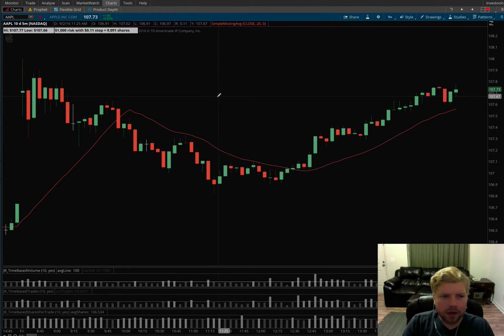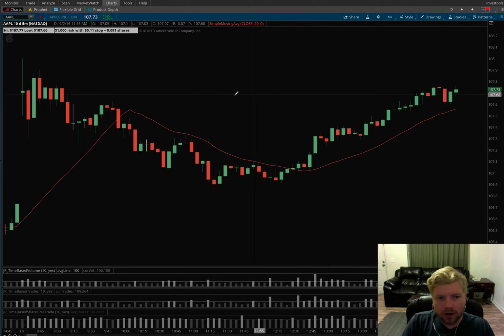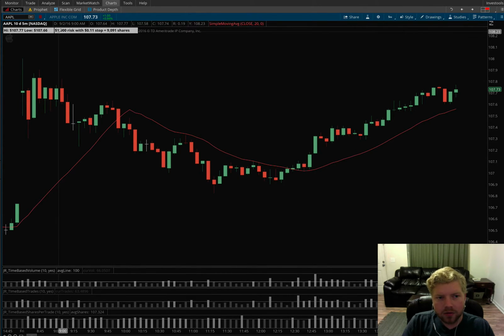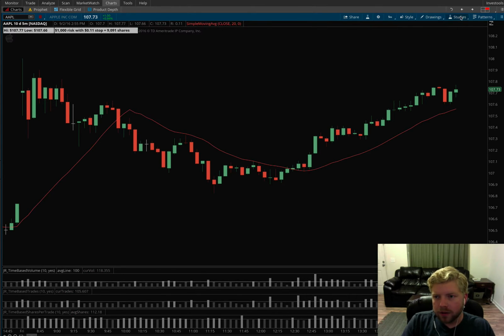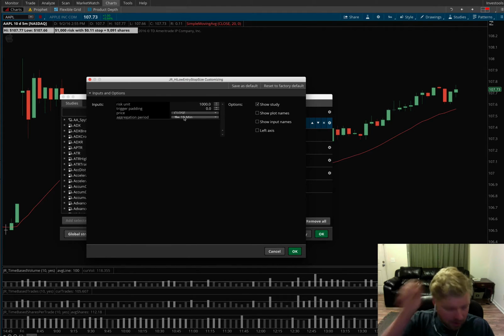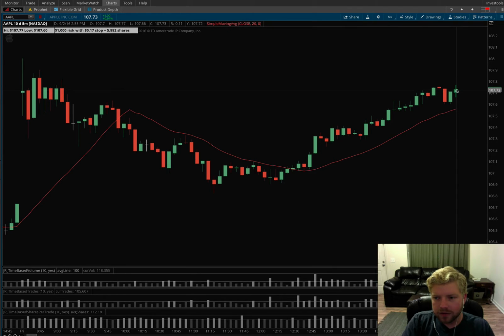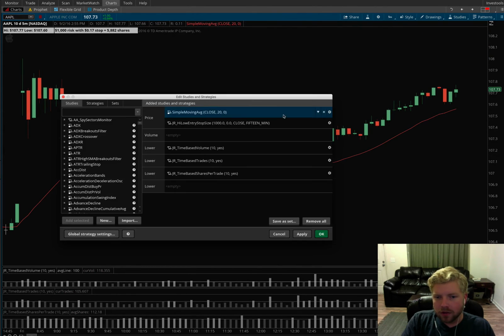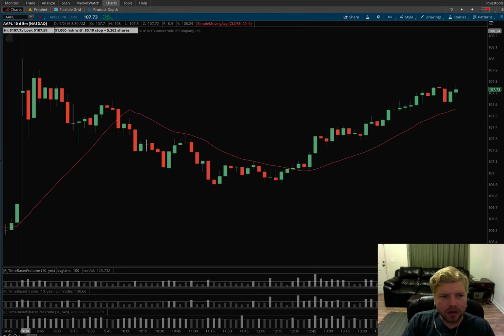How to use the Entry, Stop and Position Size Calculator for ThinkOrSwim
This ThinkScript indicator automatically calculates your entry price, stop price, stop size, and the correct position size (number of shares/contracts) that you should purchase in order to maintain consistent risk management across all your trades. This is a tool for pro traders who take risk management seriously.

Allows you to set your desired risk amount per trade (could be $25 or $100 or $1000) and the ThinkScript will automatically size your position correctly to make sure you don't risk any more or less than you should on each trade.

You can set your entries to be based on whatever timeframe you like, regardless of what timeframe your current chart is set to. So if you watch a 5' chart, but want to take entries based on the 15' chart, this indicator can calculate the entries, stops, and shares for you. You can additionally add custom padding to the calculated entries and stops in case you want to only enter one penny above the high of the last 15' candle, and place your stop one penny below the low of the last 15' candle ... the script will calculate your entry and stop prices based on that, and size the position correctly based on those numbers as well.